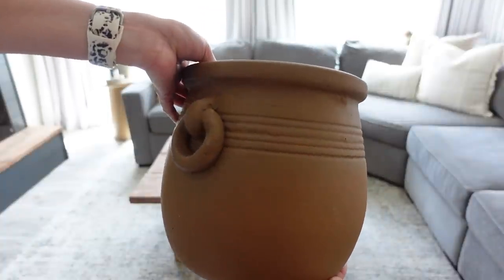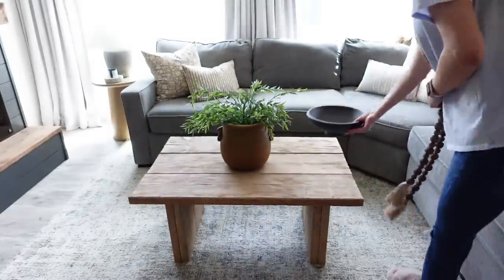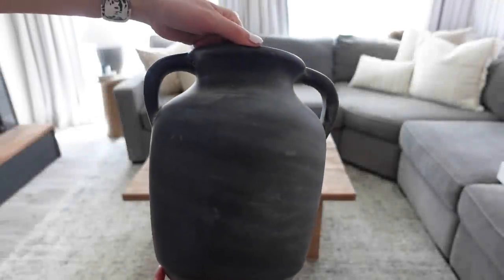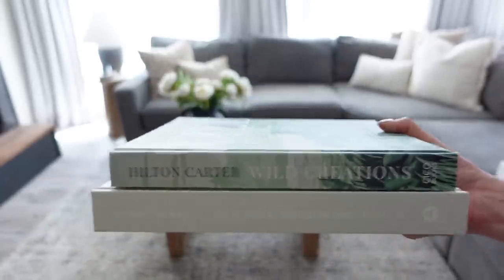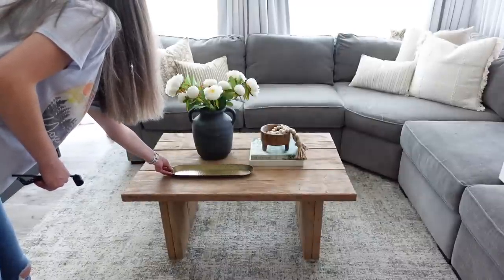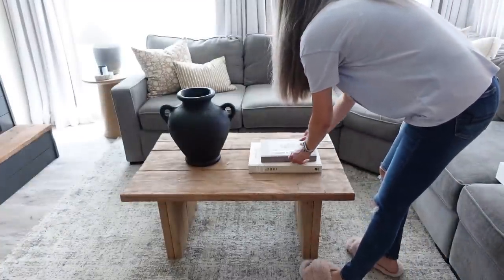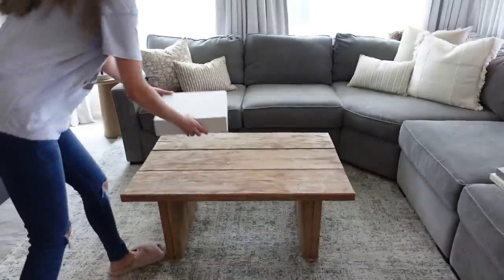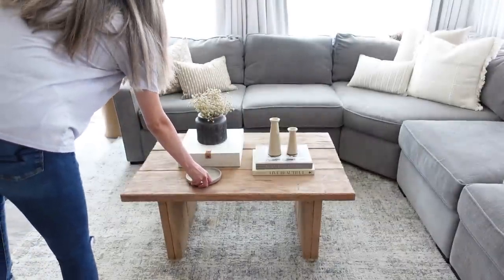*4 WAYS* TO STYLE A COFFEE TABLE | Modern & minimal spring decorate with me 2023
In todays video I’m sharing 4 ways to style a coffee table. Let me know your favorite in the comments below.

•1st look•
Made for living book
Live beautiful book
Similar beaded garland
Similar black bowl
Similar stems

•2nd look•
Black vase
Similar white peonies
The new southern style book
Wild creations book

•3rd look•
Smaller similar black vase
AD book
White trinket dish
Similar beaded garland
•4th look•
Babys breath stem
Black planter
AD book
Linen storage box
Candle holders